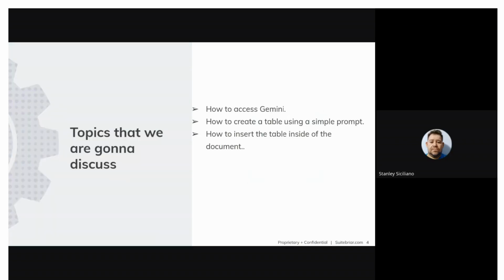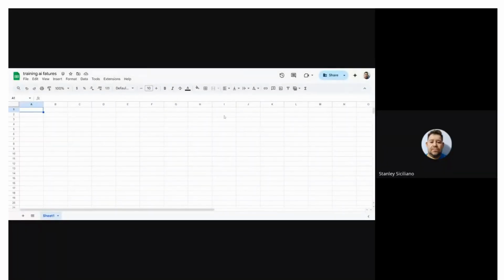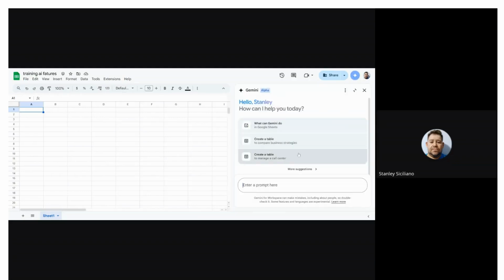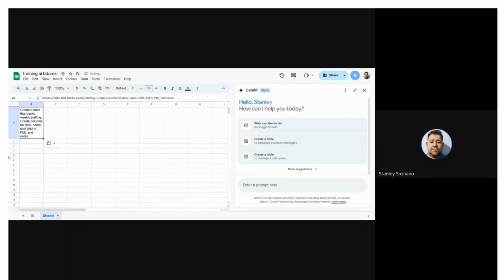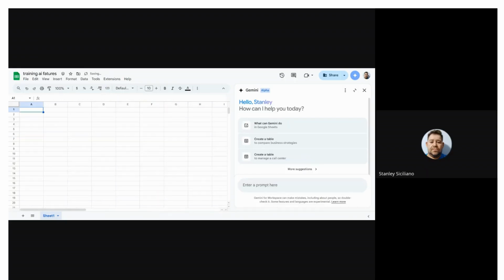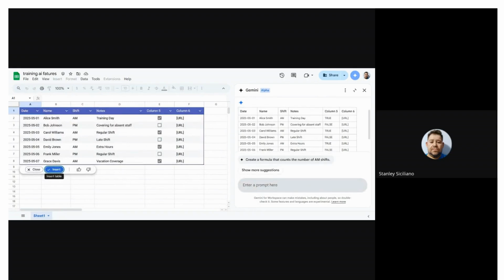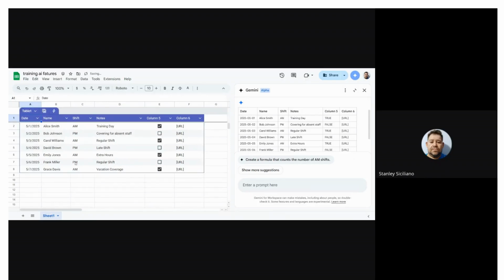Unlock Efficiency: How Gemini Helps You Organize Data in Google Sheets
Data organization is key to productivity, and Google Gemini is transforming how we work within Google Workspace applications like Google Sheets. Imagine being able to instantly create structured tables just by describing what you need!
At Suitebriar, we're excited to show you how Gemini can help you streamline your workflows. We've just released a new quick training video featuring our own Stanley Siciliano, Deployment Engineer and Google Workspace Trainer.
In this short video, Stanley demonstrates a powerful capability of Gemini in Google Sheets: using a simple text prompt in the Gemini side panel to instantly generate a structured table. It's a fantastic way to quickly lay out information without the manual setup.